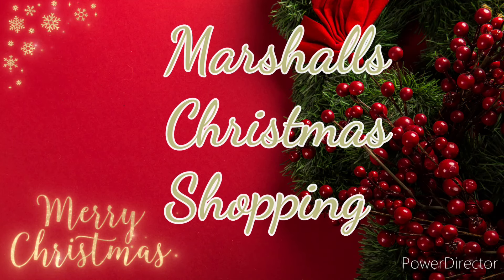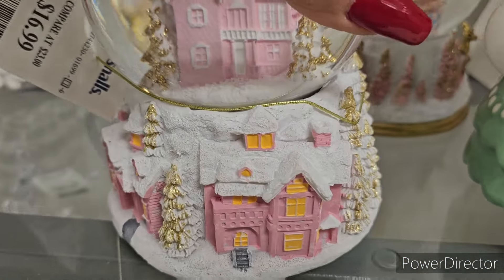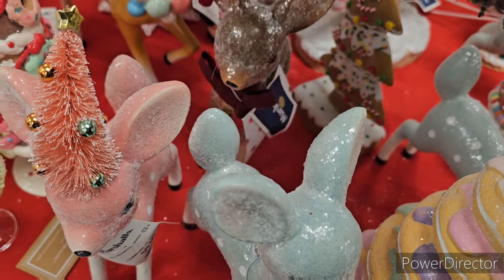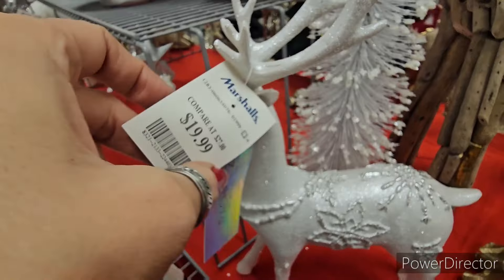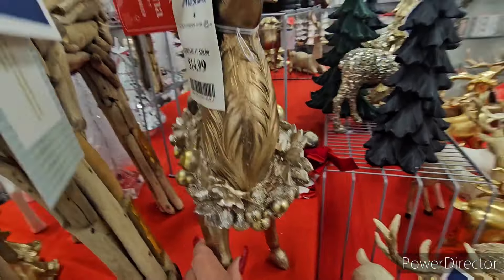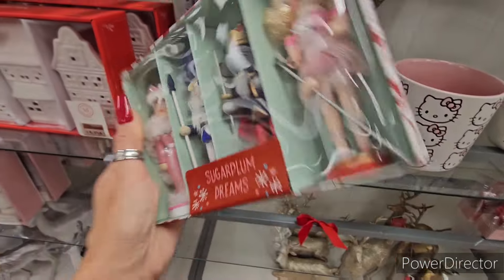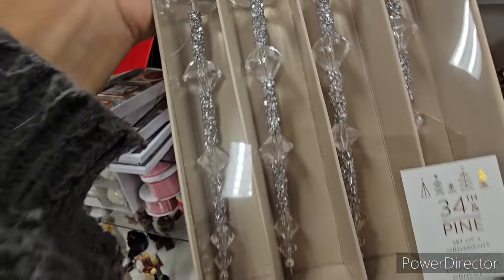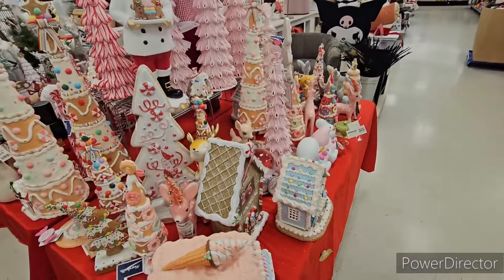Marshalls Christmas Shopping 🛍 ☺️ 🎄✨️🎁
Christmas is here, yay 😄
"WELCOME TO Magical Home with Tappadara!"